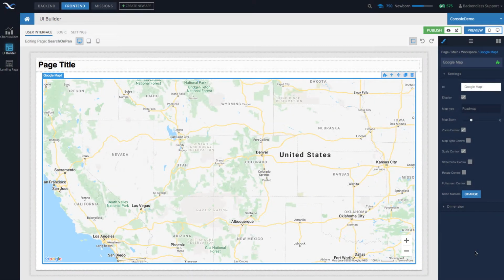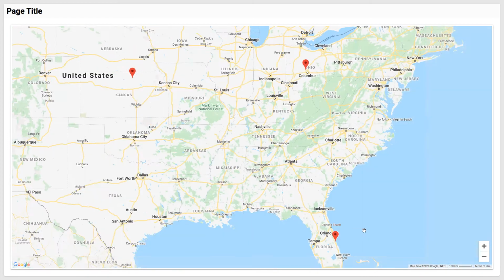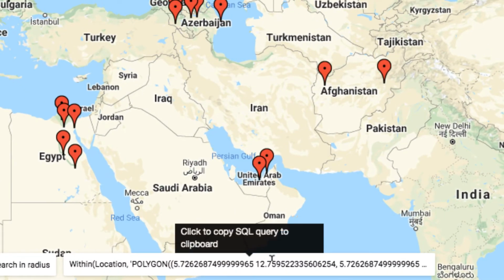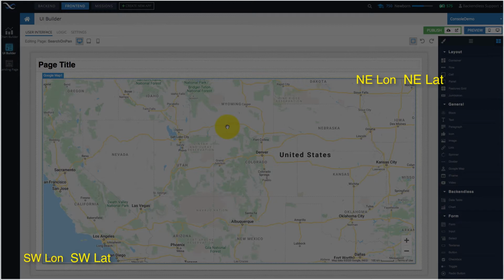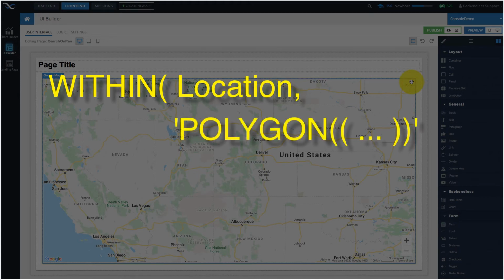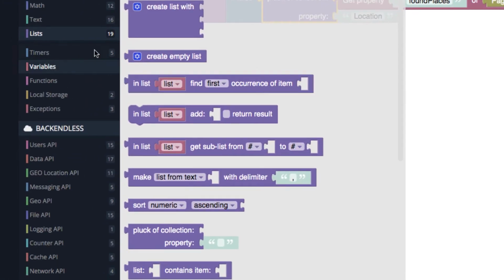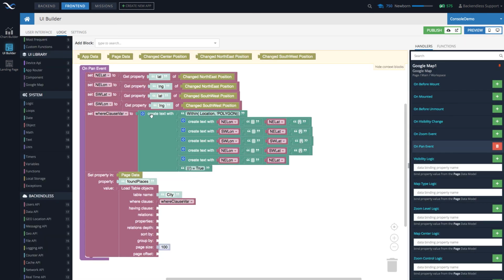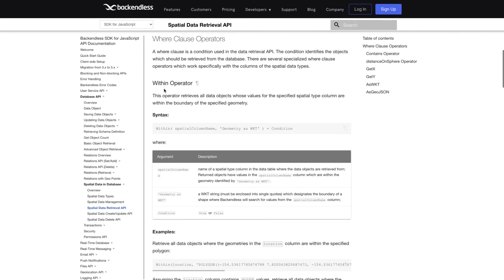Maps Component - Query Database for Geopoints on Pan and Zoom